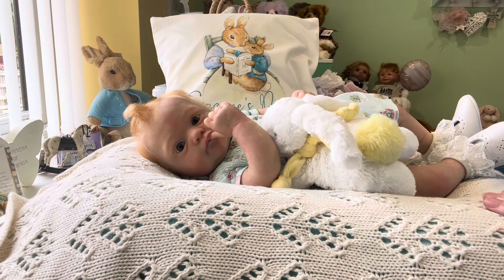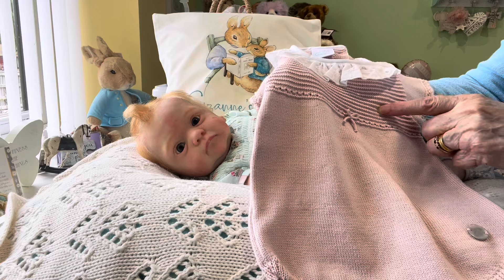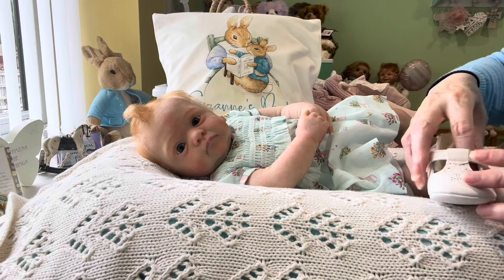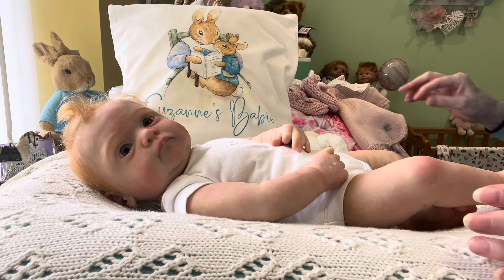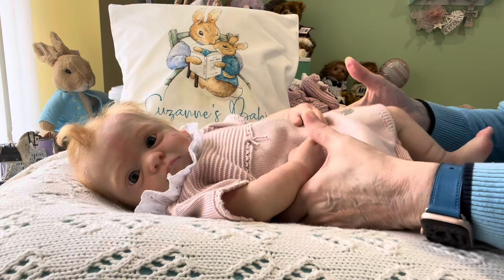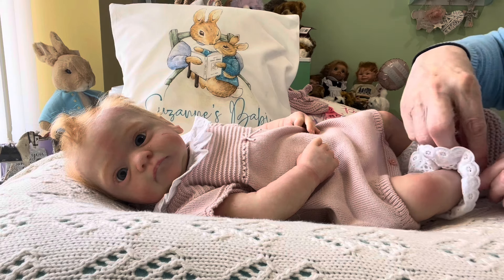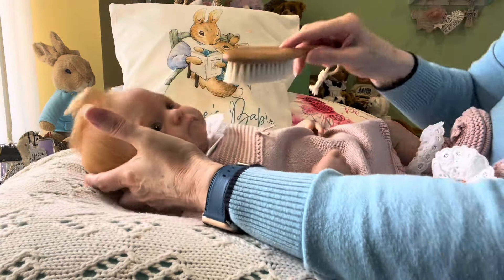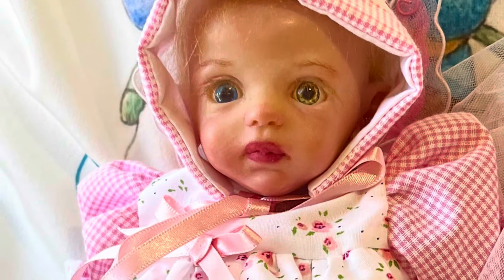My partial silicone baby girl Georgianna ( Yael by Gudrun Legler ) in dusky pink for my theme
My videos are not made for or aimed at children 13 or under they are for other adult collectors of authentic artist lifelike reborn and silicone dolls.
My partial silicone baby girl Georgianna ( Yael by Gudrun Legler) in a pink knitted romper and shoes for my pink for girls theme